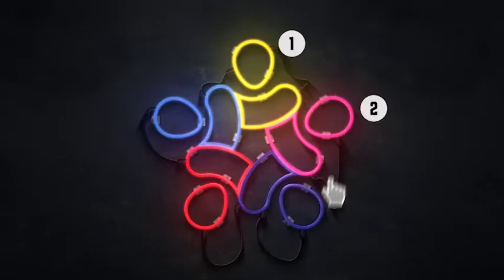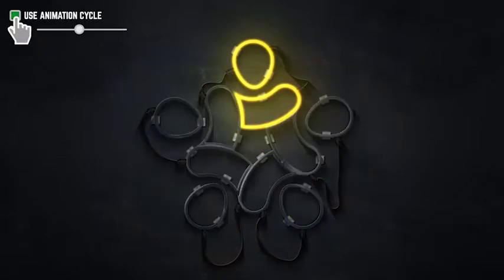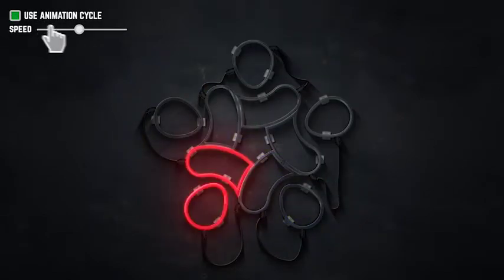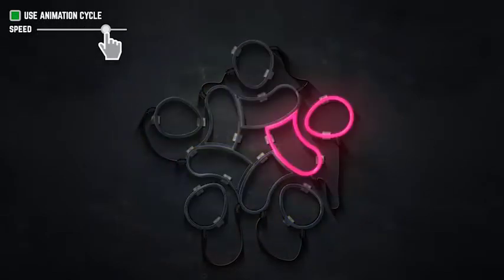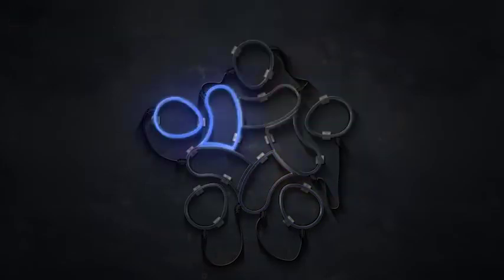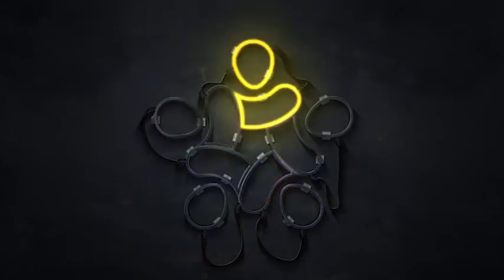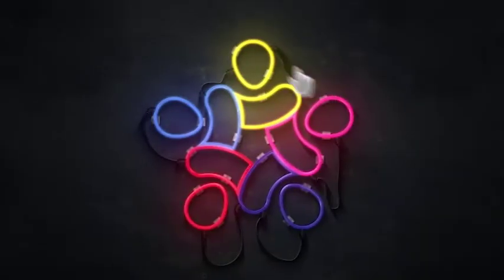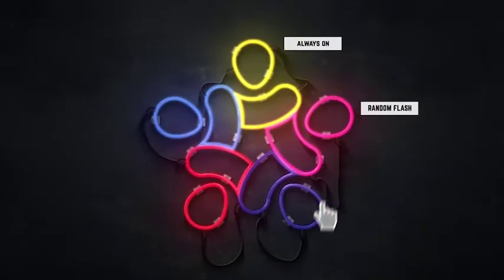Neon Sign Effect - After Effects Template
Neon Sign Effect is a template for After Effects CC 2014 and above to transform your text or logo into a stylish neon sign. Neon Sign Creator includes many controls to customize your sign as you prefer. Thanks to a single “Neon Control” effect you have the full control of your sign. Here a fast overview of what you can do with this effect

All controls are key frameable! It means that you can change the behavior of a tube light over time, for example you could switch it on for 2 seconds with the flickering effect, then change it to random flash for another 2 seconds, switch it off for 1 second and finally enable the pulse mode, and so on.

Another great feature is the “Animation Cycle”. It is the faster way to create a sequential light cycle. You just need to set the light order and “Neon Control” effect will do the rest. Obviously you can also set the animation cycle duration and the pulse and random flash effects speed.

After Effects Template Features:
- Compatible with After Effects CC2014 and above
- Resolution: 3840×2160
- Video tutorial included (25 mins of explanation and examples!)
- Expressions universalized (it works with all After Effects languages)
- Free updates